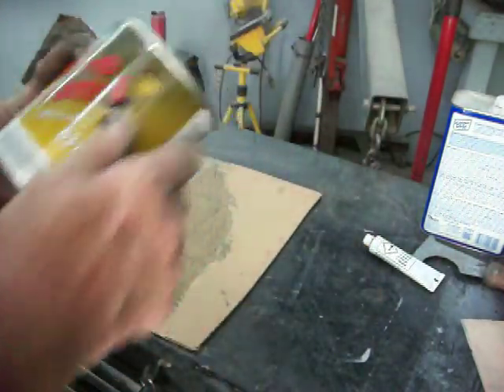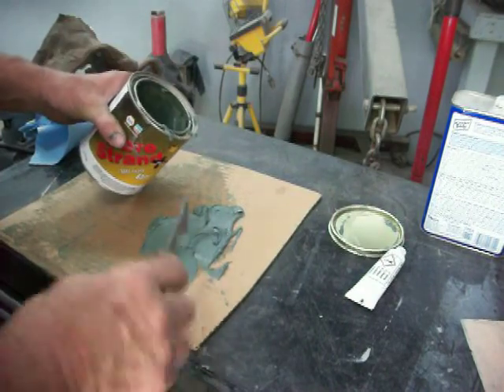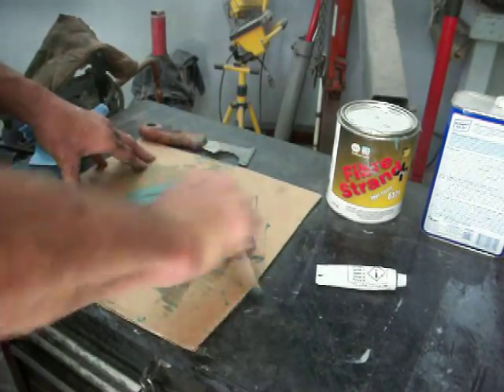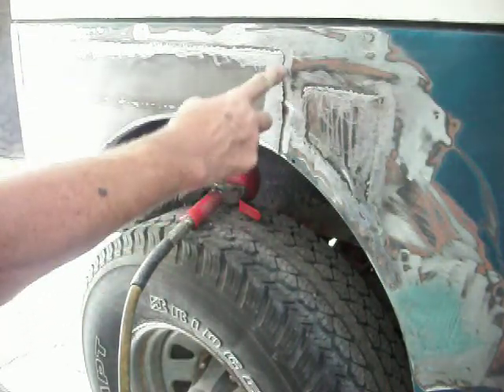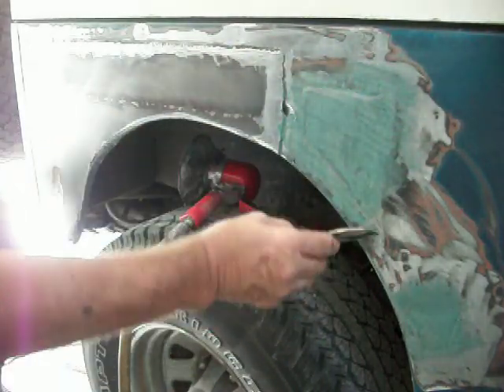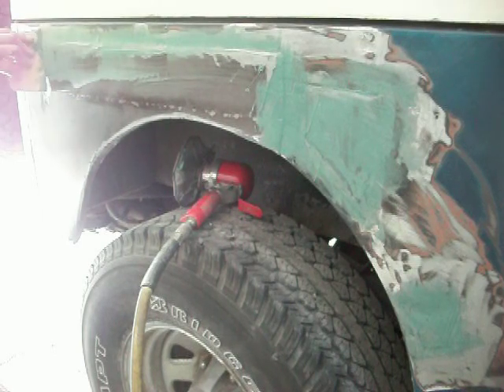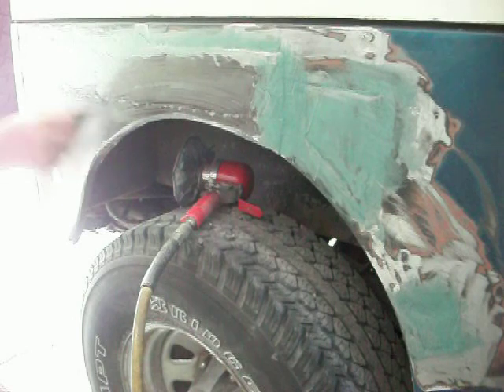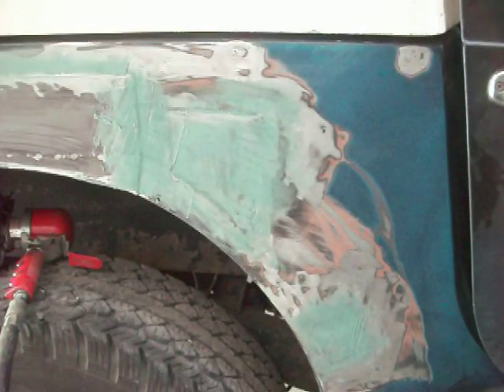1986 Jeep Wrangler: Video 14 Fiberglass filler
Fiberglass filler that is waterproof is what should be used over welded seams, especially those seams that are susceptible to water. Then a lightweight filler can be applied for finish coating.